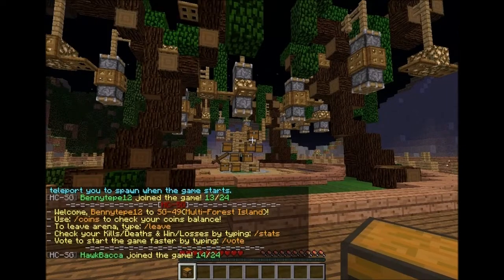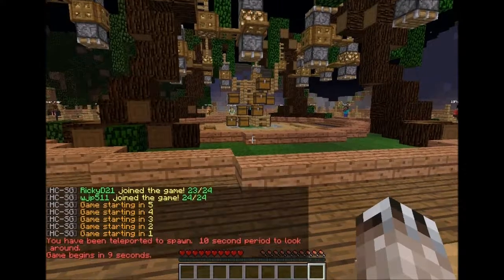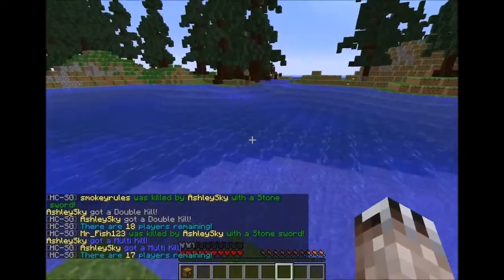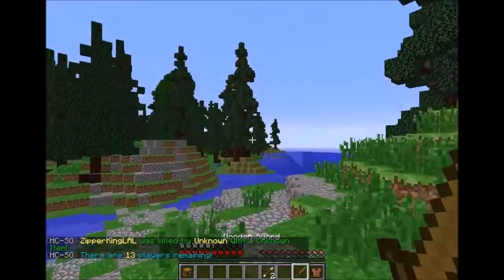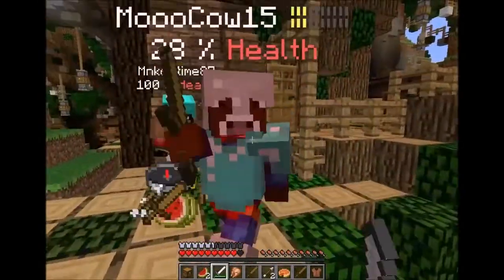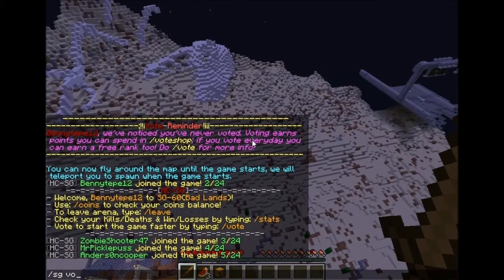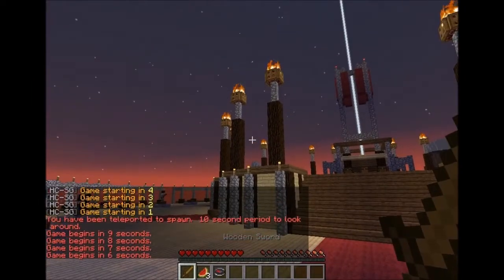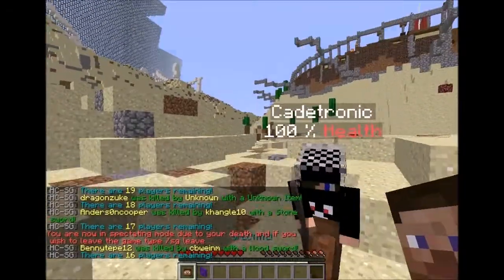Mini Game Monday Season 1 Ep. 1- Minecraft Hunger Games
Every Monday I do a mini game. Today is Minecraft hunger games. I play on mc.hcserver.com